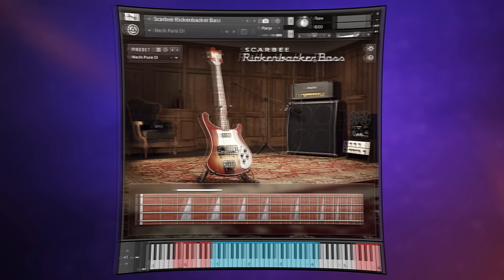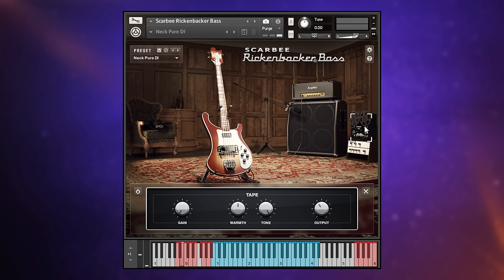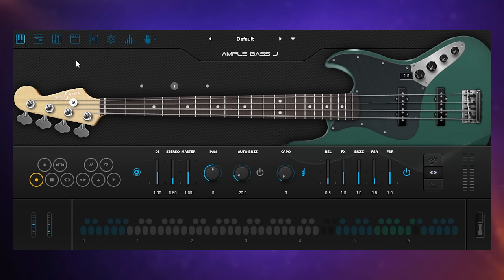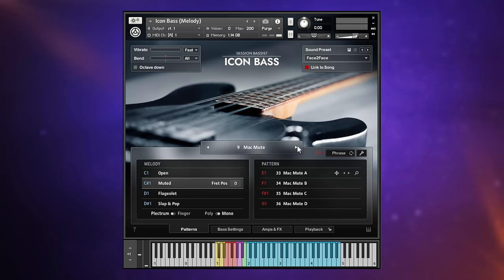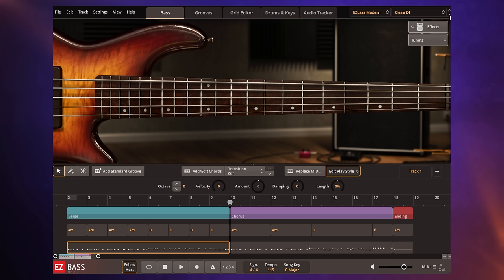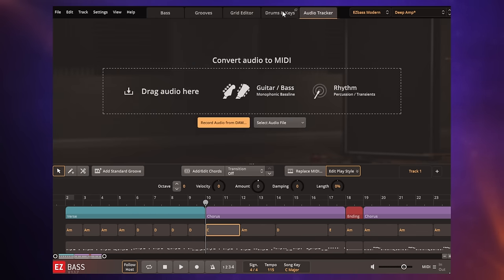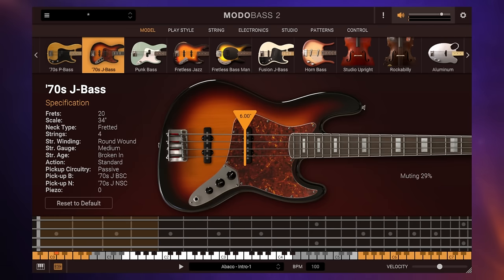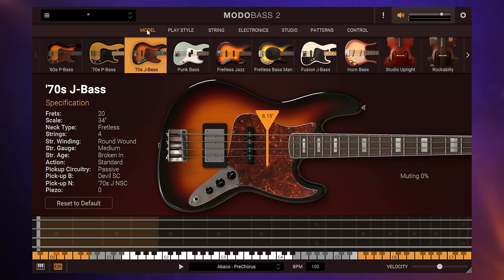My Top 5 Best BASS Plugins EVER!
There are a lot of bass VST plugins out there to choose from, but which ones are the best? In this video I give you my top 5 best bass plugins EVER!

CHAPTERS
00:00 Intro
00:35 Scarbee Rickenbacker Bass
03:40 Ample Bass J
06:18 Session Bassist Icon Bass
10:25 EZbass
14:34 Honourable Mentions
15:45 Modo Bass 2